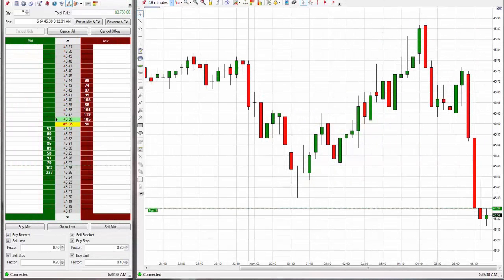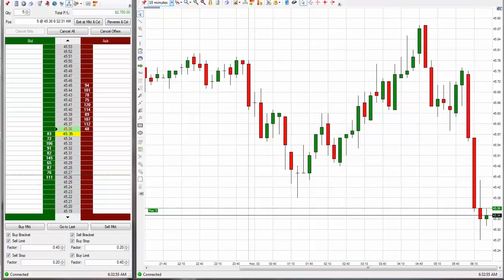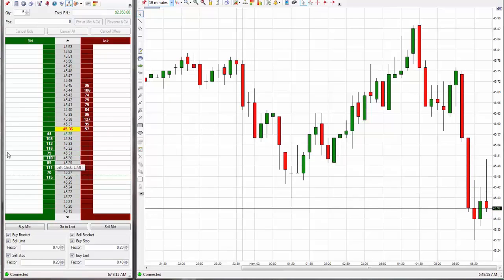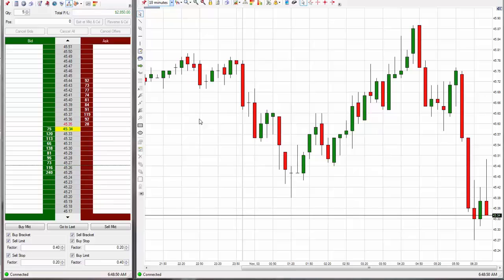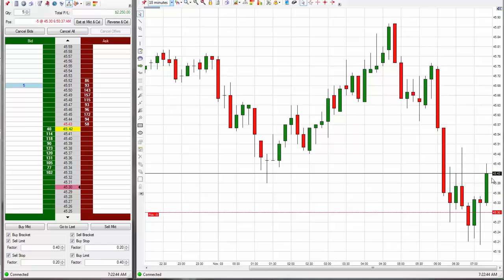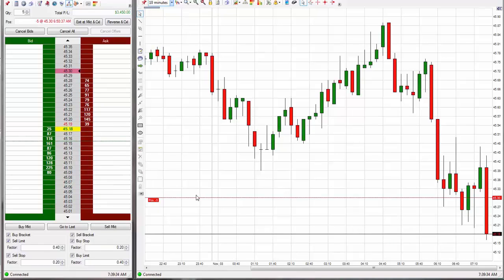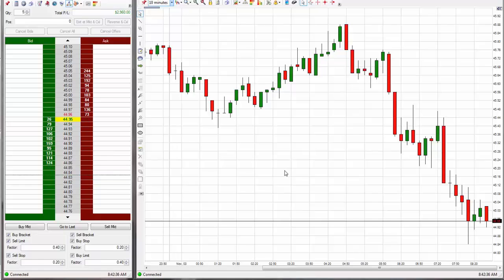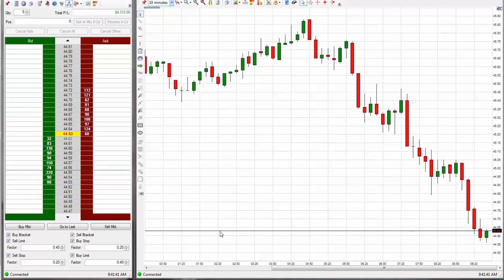Code Trading System $1,510 Profit